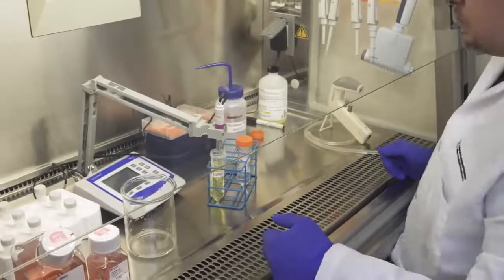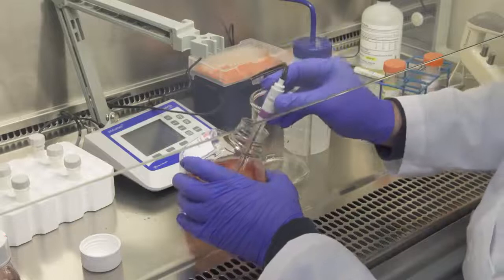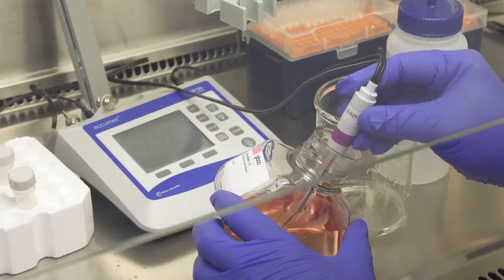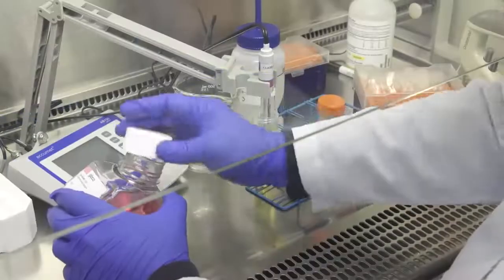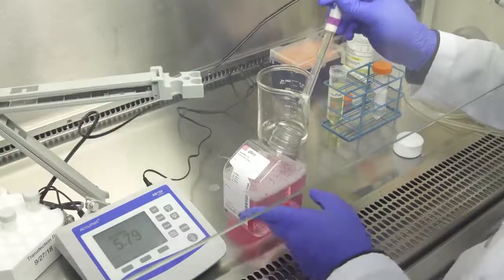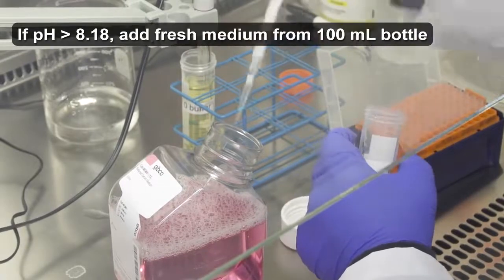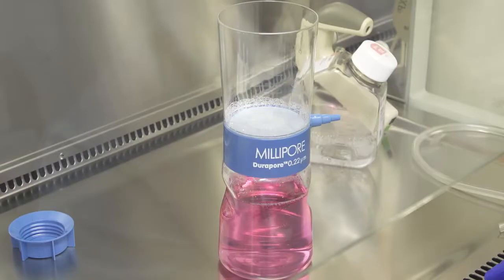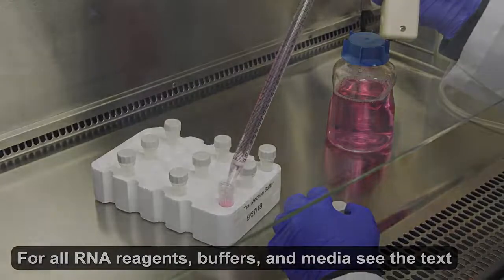RNA-based Reprogramming of Fibroblasts into iPSCs | Protocol Preview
RNA-based Reprogramming of Human Primary Fibroblasts into Induced Pluripotent Stem Cells -  a 2 minute Preview of the Experimental Protocol

Patrick S. McGrath, Nicole Diette, Igor Kogut, Ganna Bilousova
University of Colorado School of Medicine, Anschutz Medical Campus, Department of Dermatology; University of Colorado School of Medicine, Anschutz Medical Campus, Charles C. Gates Center for Regenerative Medicine; University of Colorado School of Medicine, Anschutz Medical Campus, Stem Cell Biobank and Disease Modeling Core;

Here we describe a clinically relevant, high-efficiency, feeder-free method to reprogram human primary fibroblasts into induced pluripotent stem cells using modified mRNAs encoding reprogramming factors and mature microRNA-367/302 mimics. Also included are methods to assess reprogramming efficiency, expand clonal iPSC colonies, and confirm expression of the pluripotency marker TRA-1-60.